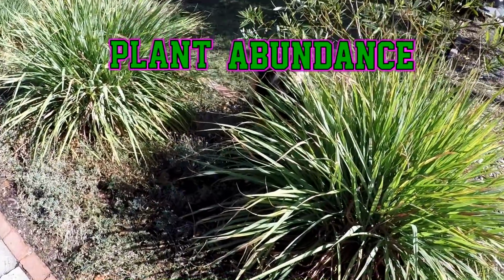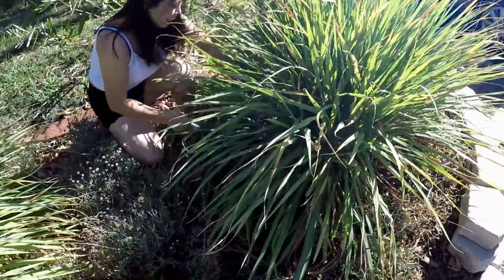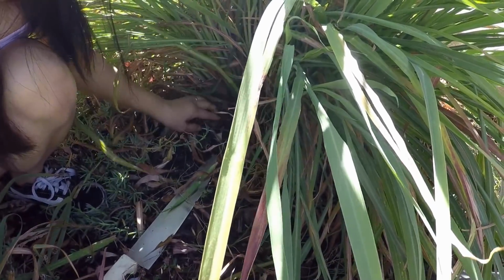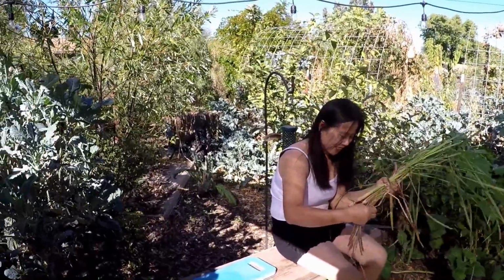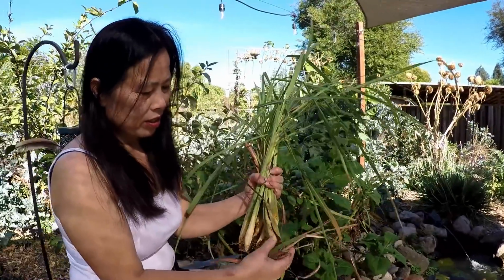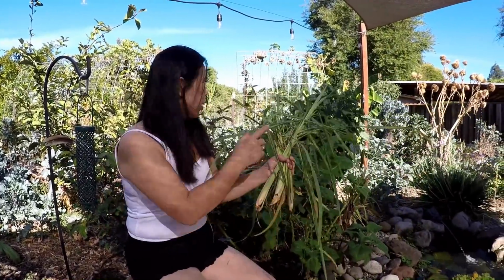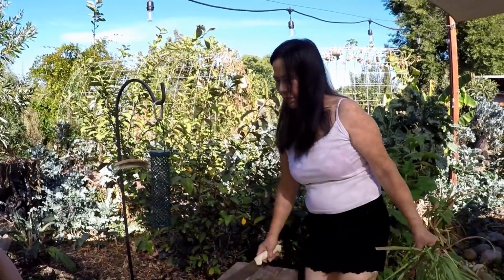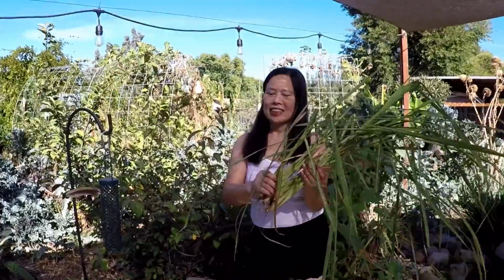How To Grow Lemongrass Plant At Home | Plus, Garden Harvest And Possible Uses 🌱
Join us in the garden as we pull a harvest of some lemongrass which Alice will use to make some lemongrass tea.

Featured Sickle

My Favorite Gardening Tools:

Food Forest Gardening T-Shirt (Free Prime Shipping)

Official Plant Abundance T-Shirt (Free Prime Shipping)